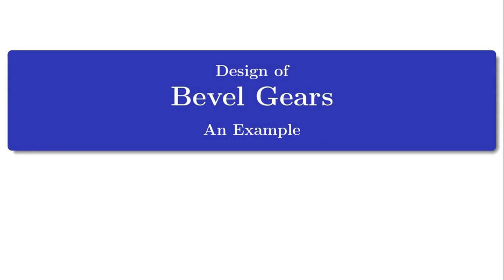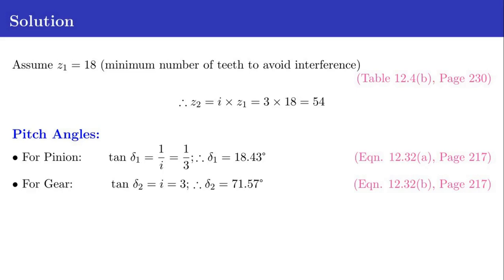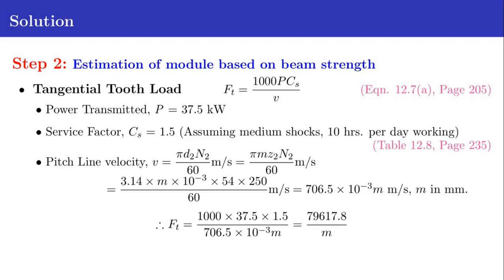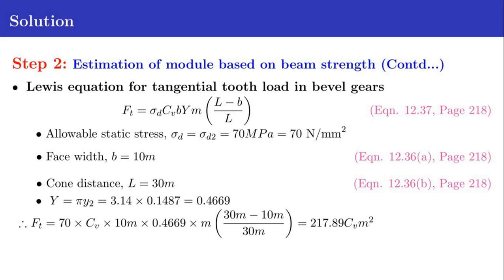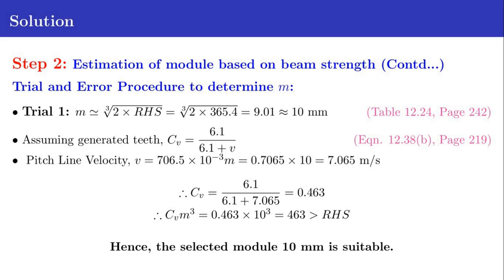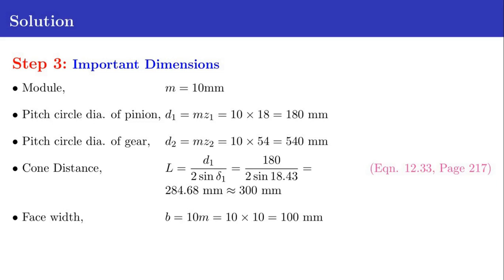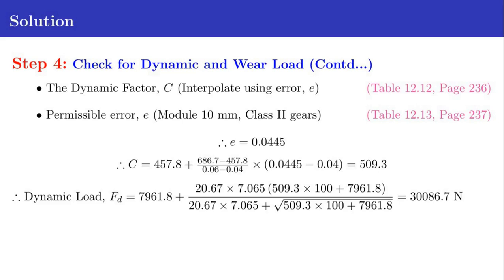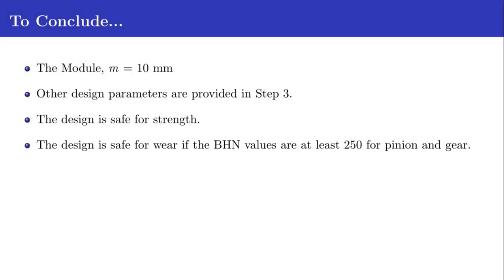Design of Bevel Gears: An Example (English)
By Dr. Pradeepmon T.G.
This video explains the procedure for designing bevel gears.
It uses the data book prepared by K. Mahadevan and K. Balaveera Reddy.
Question: A pair of 20 ° full depth involute teeth bevel gears connects two shafts at right angles having velocity ratio 3:1. The gear is made of cast steel having allowable static stress as 70 MPa and the pinion is of steel with allowable static stress as 100 MPa. The pinion transmits 37.5 kW at 750 rpm. Design for strength and check for dynamic strength and wear resistance.